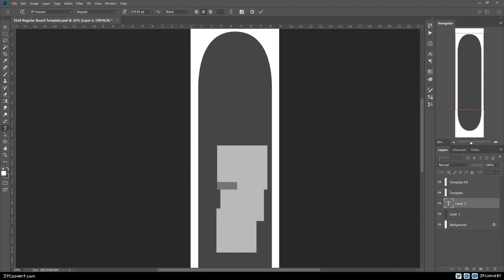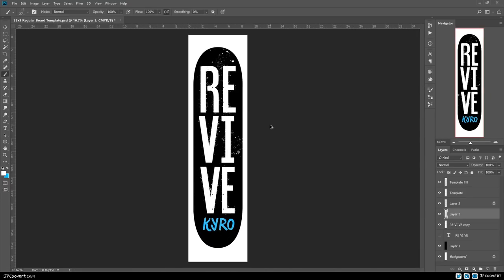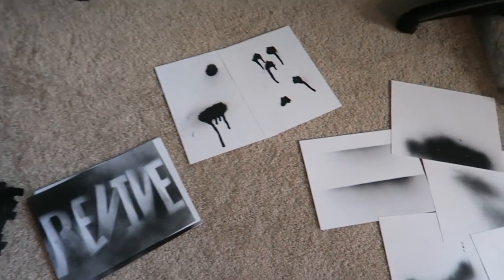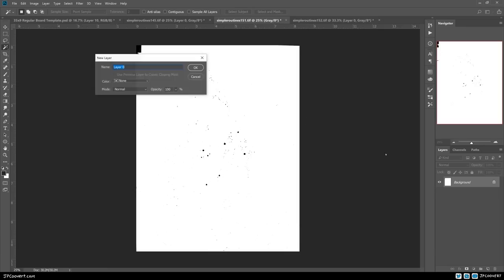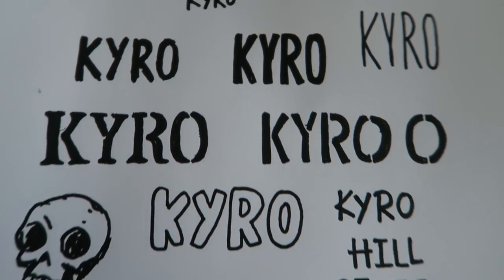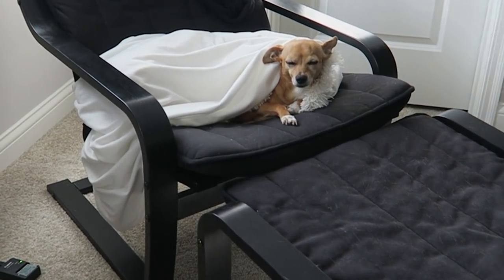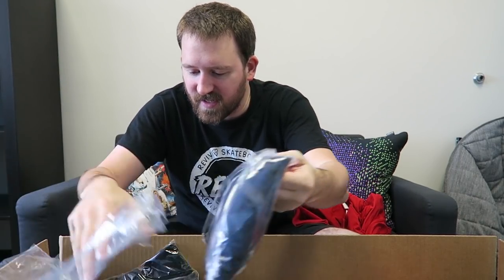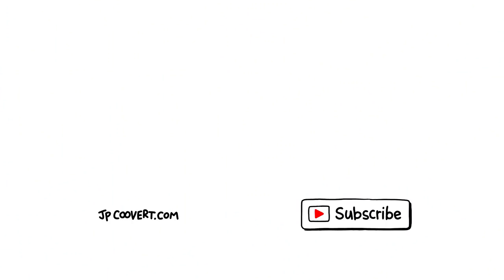Designing Boards for Pro Skaters (with Stencils and Photoshop)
Want to hang out? I stream art every Monday & Wednesday at 6pm (CST)